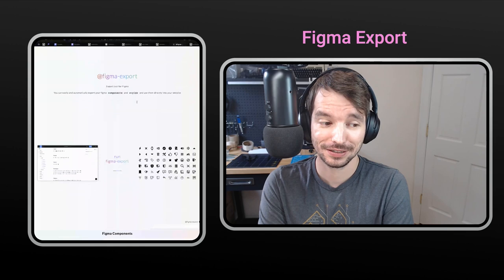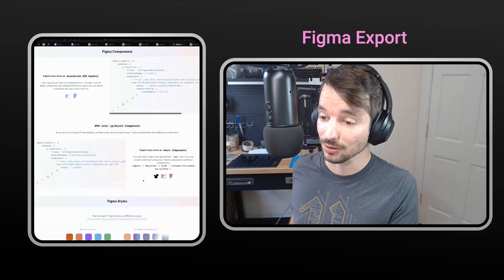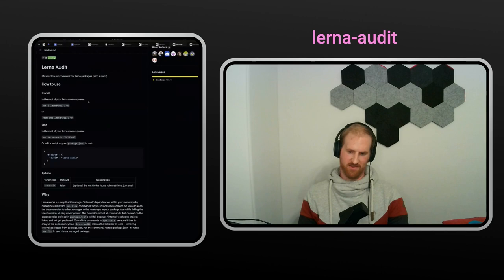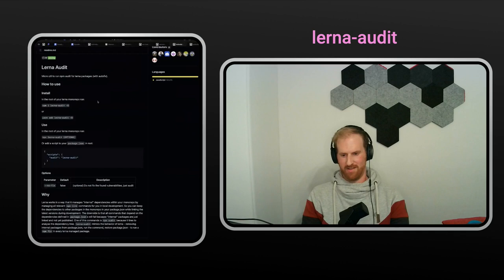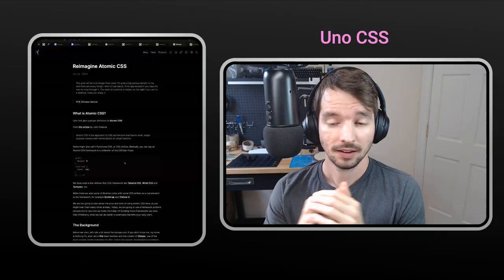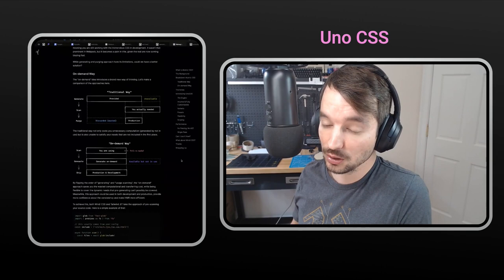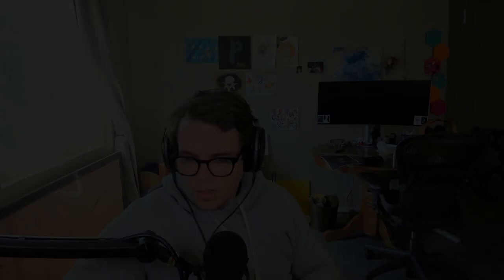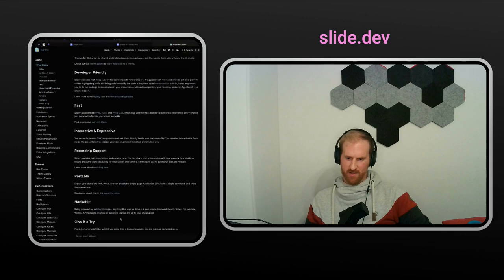Simon Hoffman - Nut.js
This weeks guest is Simon Hoffman an engineer with passion to Automate All the Things™.

Simon is pioneering the way in a new desktop automation library called Nut.js, which works on all OSes and has intuitive thoughtful API.

PS: Sorry about Simon's frame rate! This was how it was recorded.

00:00:00 Introductions
00:00:54 Nut.js
00:12:01 Native Dependencies
00:25:28 Automate all the Things
00:30:14 The Future of Web
00:34:10 Wedding App
00:38:08 Tooltips